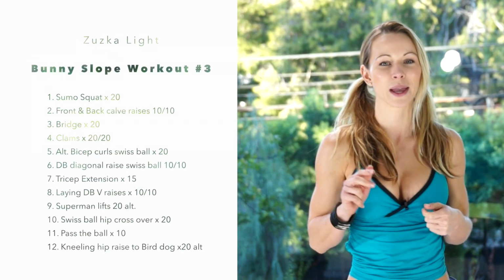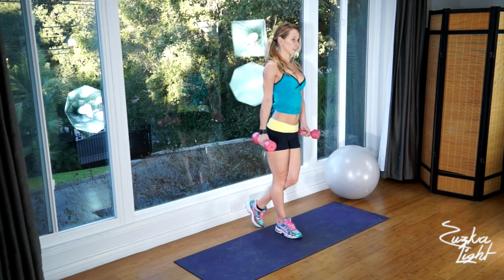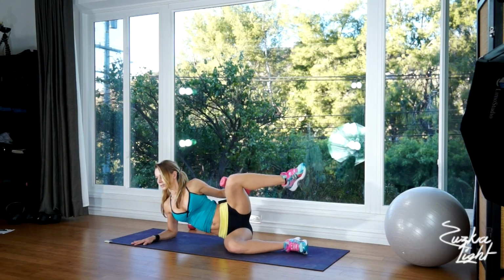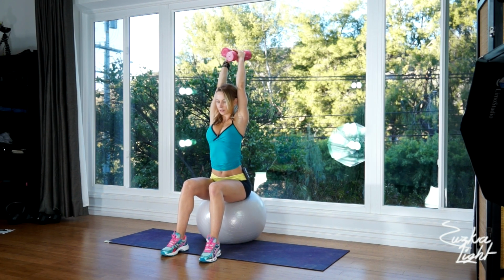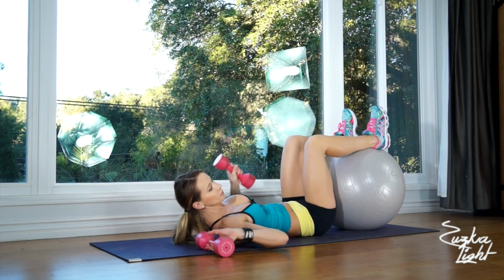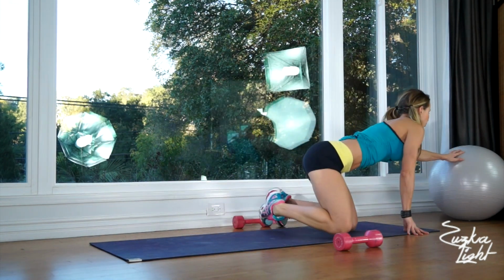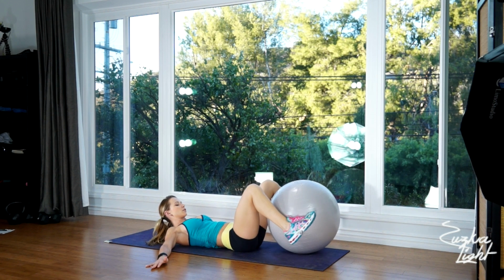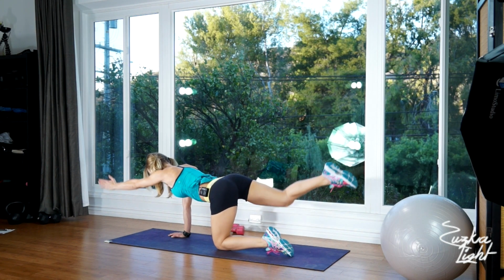Bunny Slope Workout #3 - Anyone can do this! Start moving :)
Periscope: ZuzkaLight